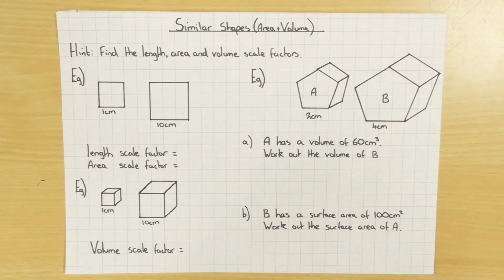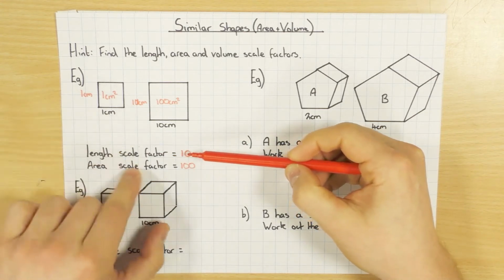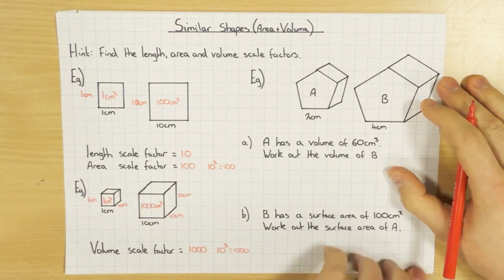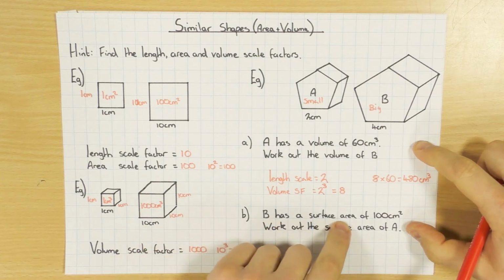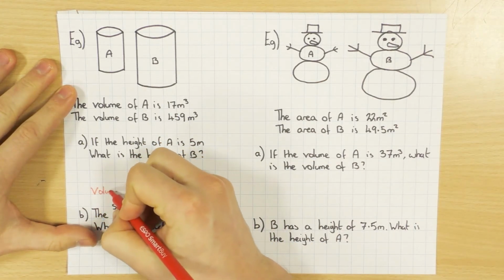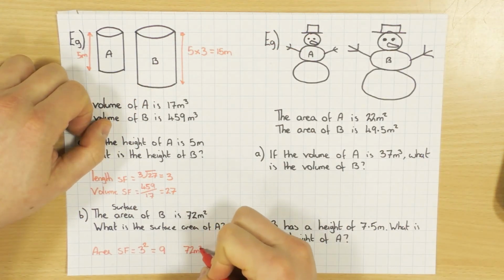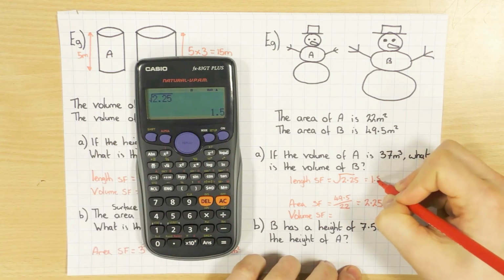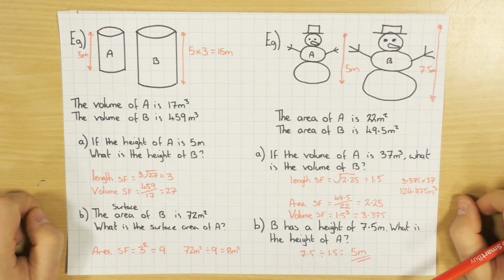Similar Shapes Part 2 Area and Volume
A video explaining how to find area and volume when comparing similar shapes.